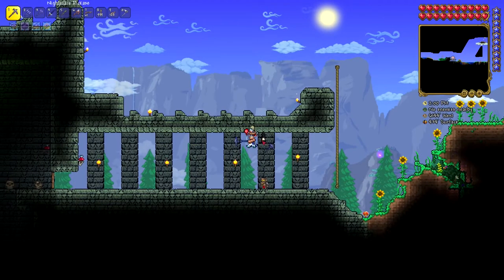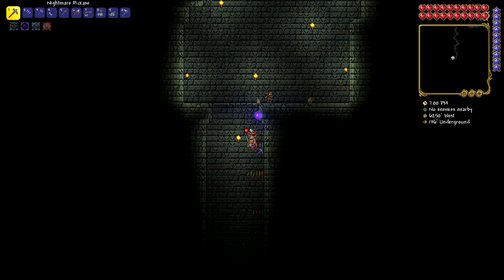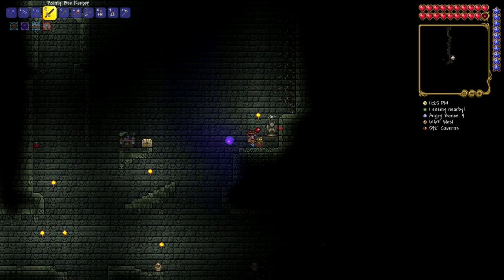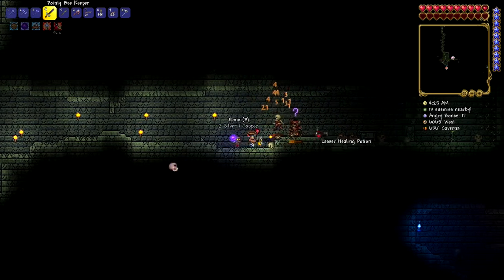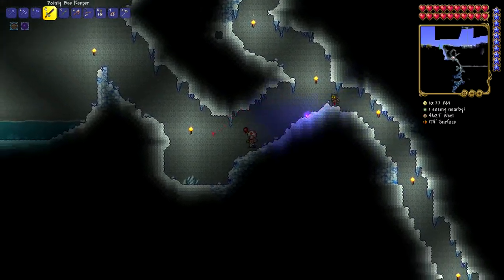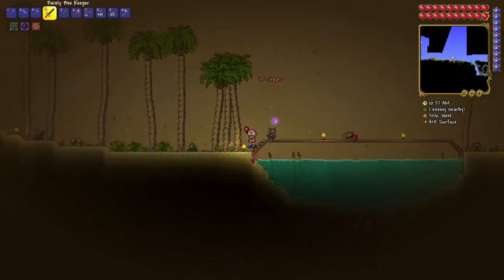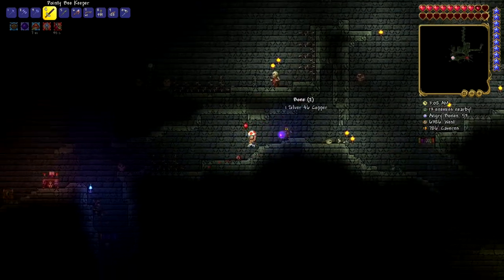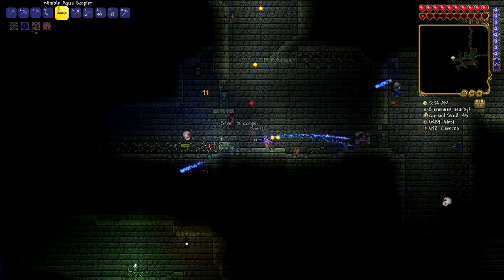Terraria: Journey's End (Part 17) - Dungeo-ndependence Day [PC Gameplay]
Finally, into the dungeon! Title pun not relevant in all areas.

Join John as he explores the latest and final major update to Re-Logic's wonderful sidescrolling sandbox adventure game Terraria: Journey's End! (v.1.4.0.5)